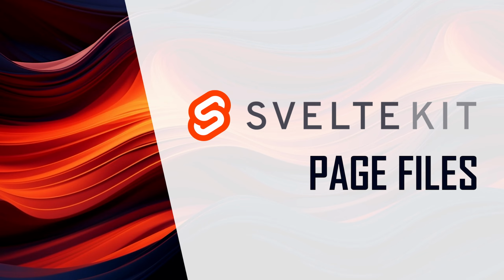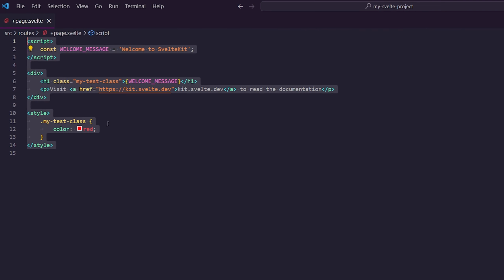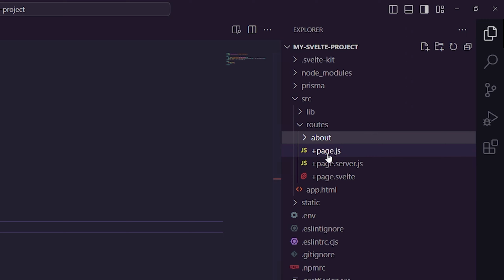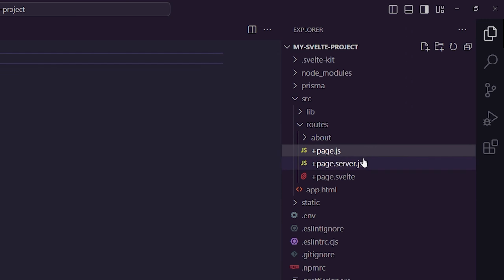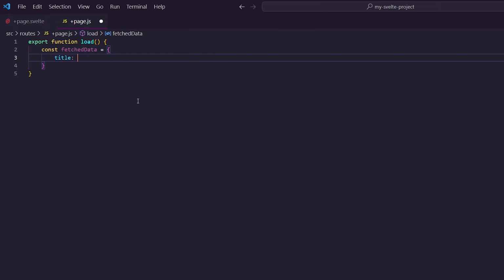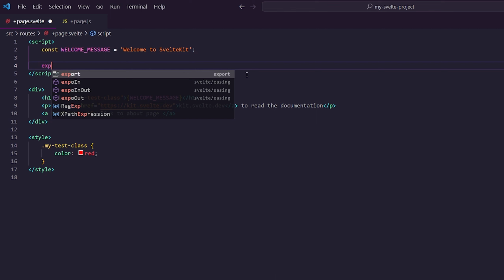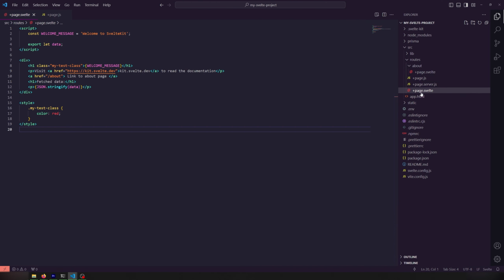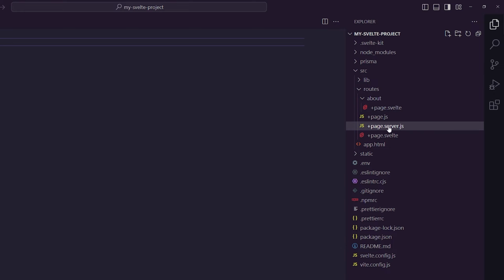SvelteKit Tutorial: Page files in SvelteKit's router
This video provides a brief overview of all the different types of page files you can create in SvelteKit for usage by the built-in router, and their use cases.

0:29 +page.svelte
1:19 +page.js
3:02 +page.server.js